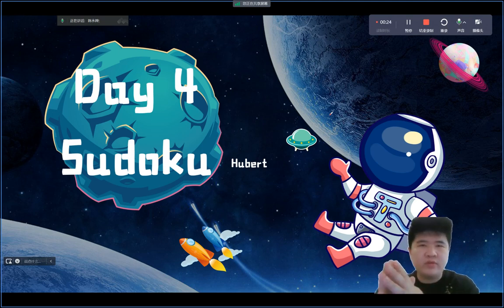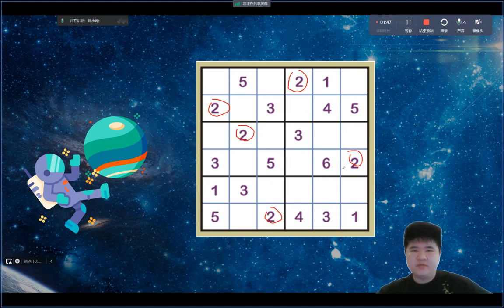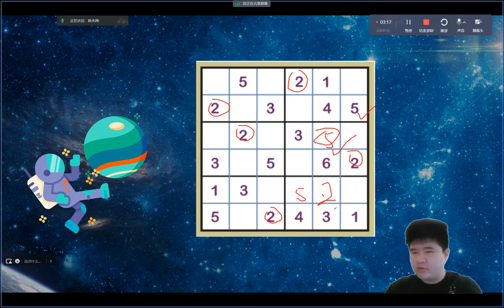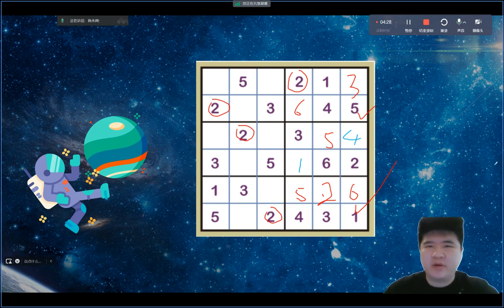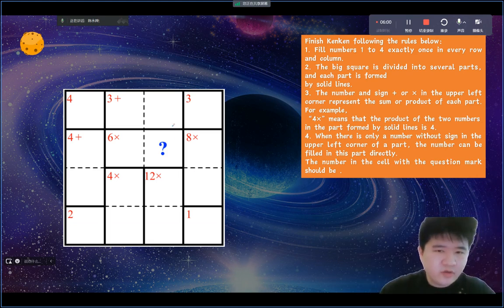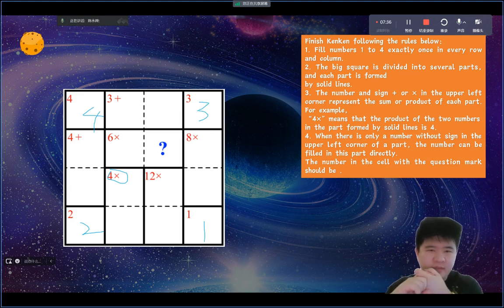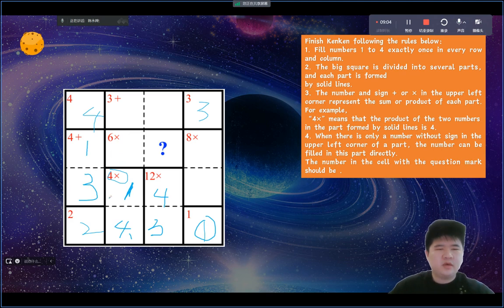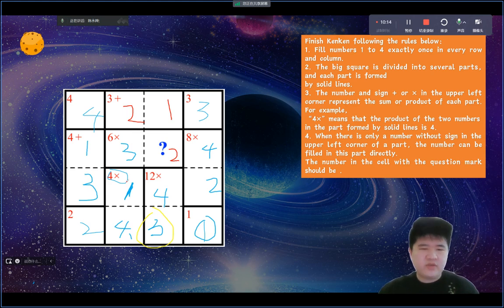Secondary School Fun Math Practice Explanation of Day 2 Week 4